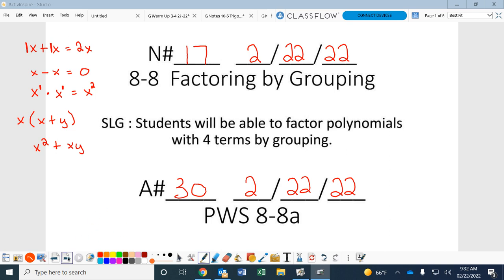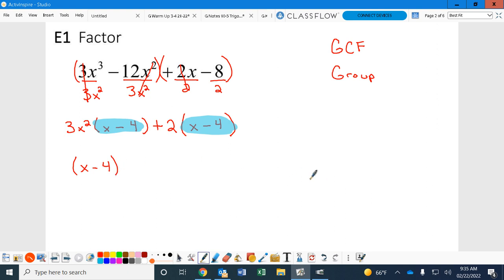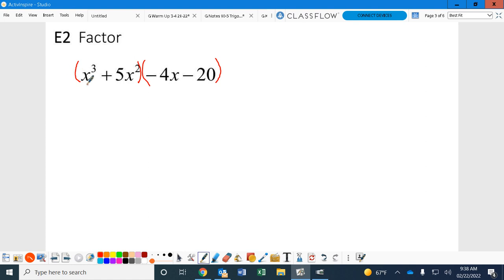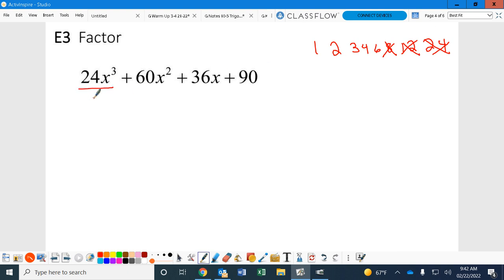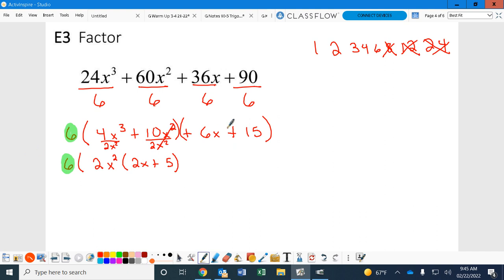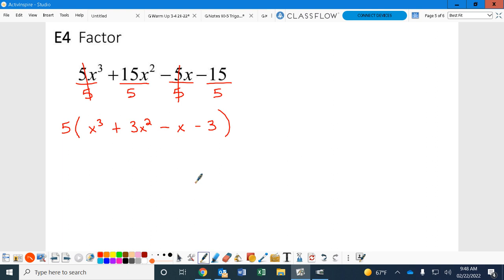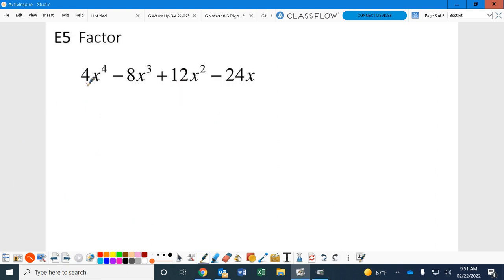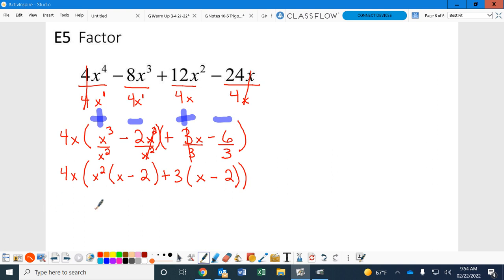Algebra 1 Notes 8-8